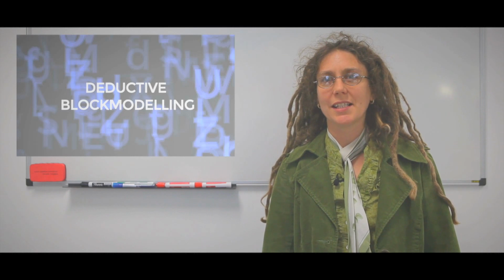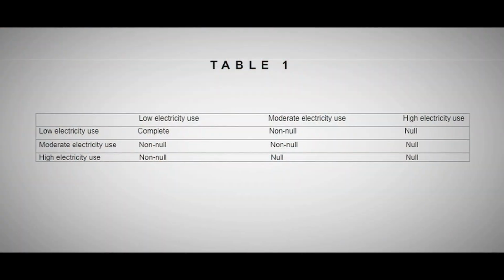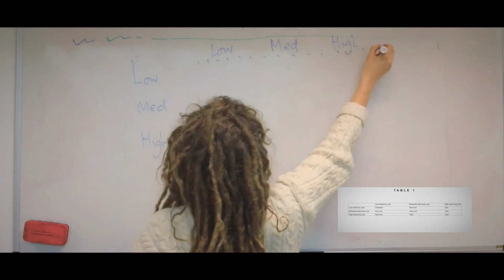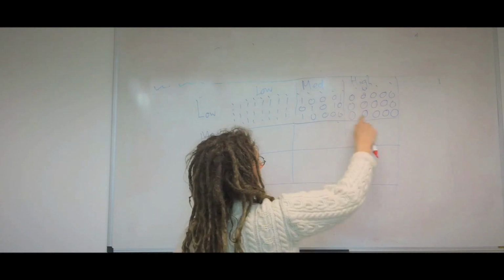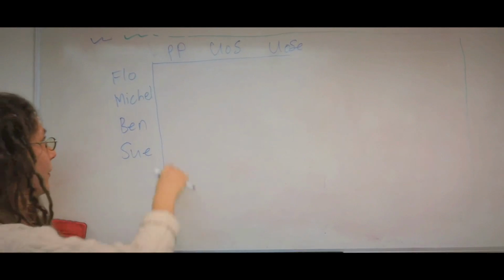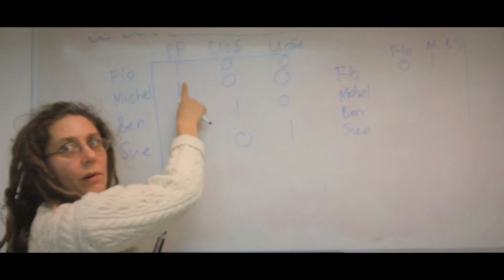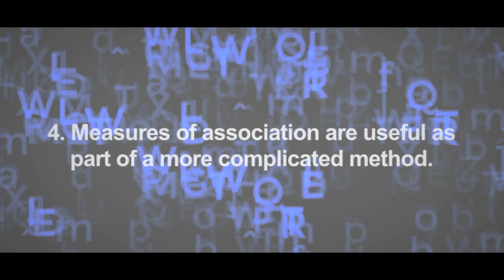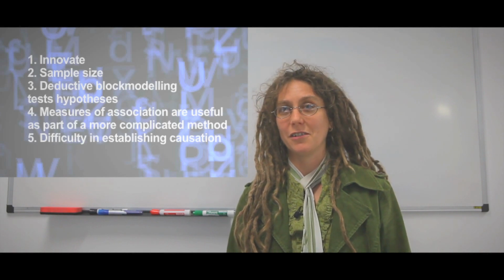Methods Matter presents: Episode 3 - Association Deductive Block Modelling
How environmental organisations have an effect on people's attitudes?
Florence Hart and Michel Scholer interview Dr Clare Saunders, Associate Professor at the University of Exeter (Cornwall)

Methods Matter is a video series directed by Dr Clare Saunders, Associate Professor at the University of Exeter (Cornwall), as part of the Exeter Q-Step Centre teaching resources in Applied Data Analysis. In these videos, Social Science researchers describe step-by-step how they approached statistical analysis in one of their seminal papers, and explain the results that they obtained. They spell out assumptions of the methods/models used and justify their choice of analysis demystifying the process of carrying out quantitative research.

Methods Matter aims to assist the teaching and learning of Quantitative Methods in Politics across the HE sector.

Methods Matter is funded by the Nuffield Foundation, HEFCE and ESRC as part of the Q-Step initiative to increase the data literacy amongst undergraduate social science students in the UK.